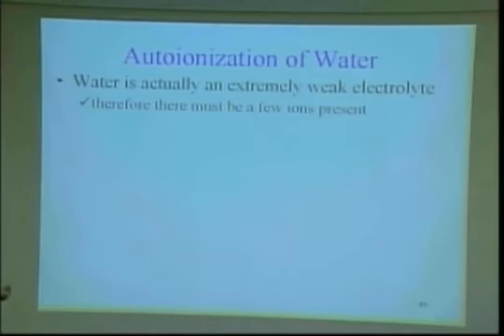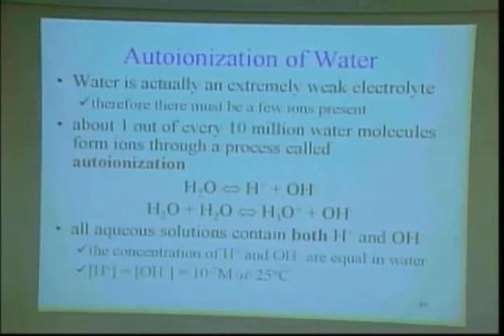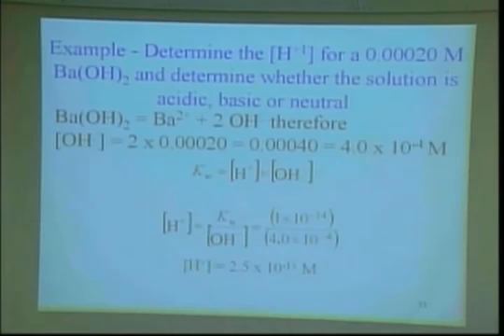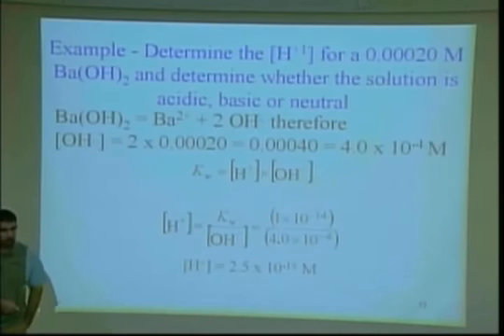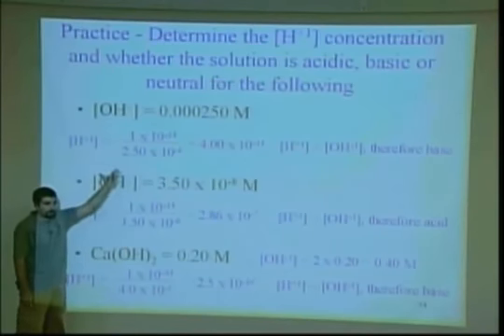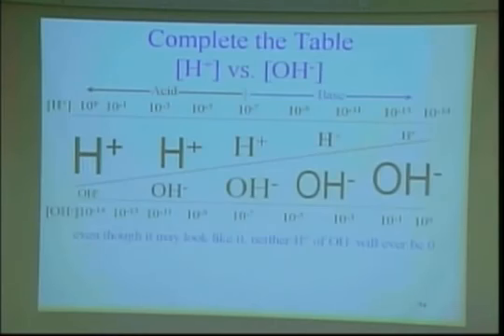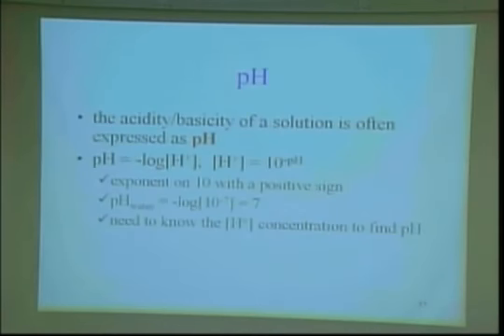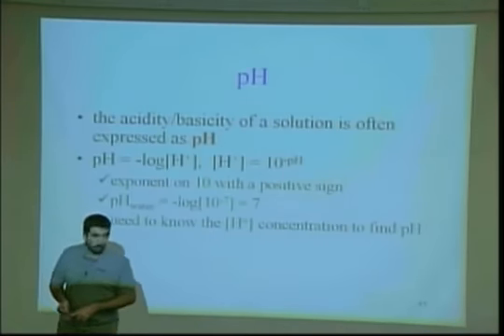Acids and Bases Chapter 14 Part 19 of 19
Jim Brinson Associate Professor of  Physical and Life Sciences at Ivy Tech Community College discuss Chapter 14 Acids and Bases. In the nineteenth video of a 19 part series.